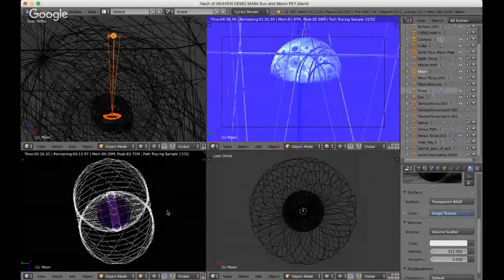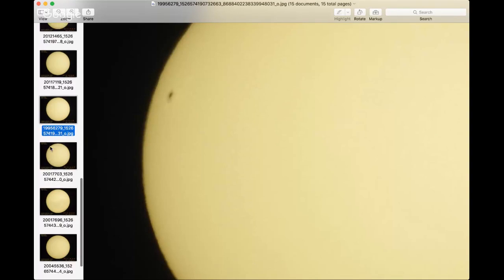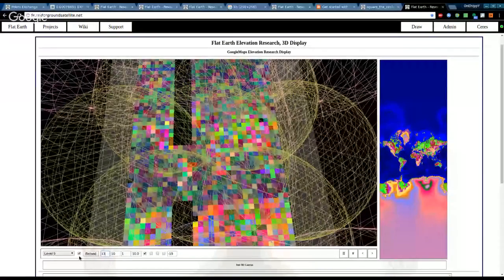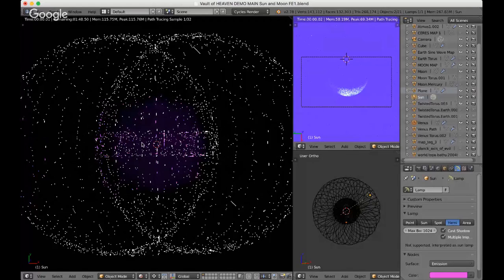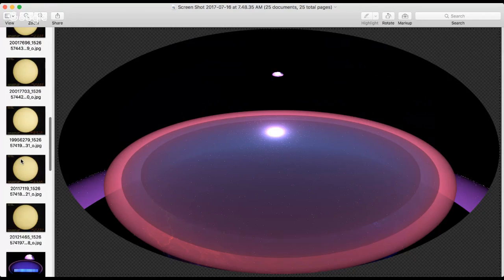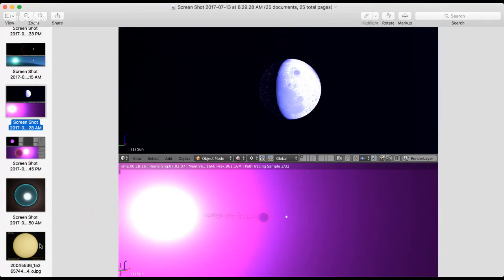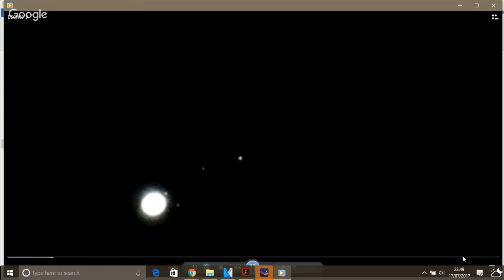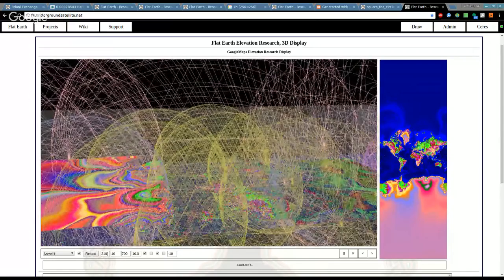Flat Earth Sun and Moon, Toroidal Electric Universe 17/07/2017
Flat Earth Sun and Moon live researching - Toroidal Electric Universe